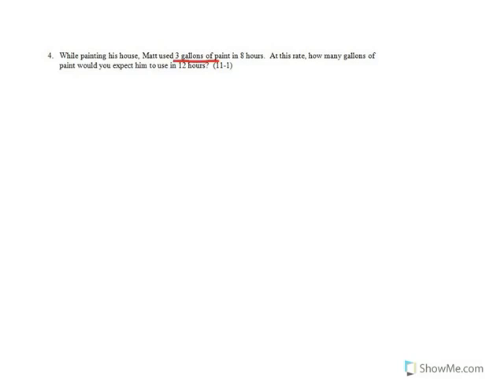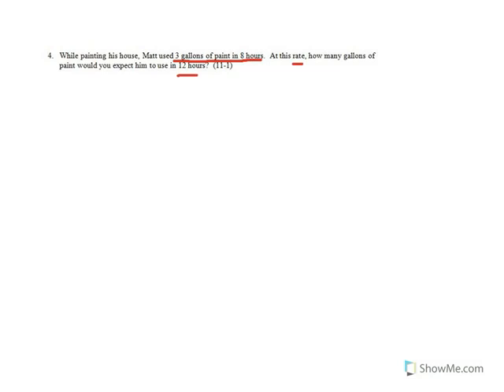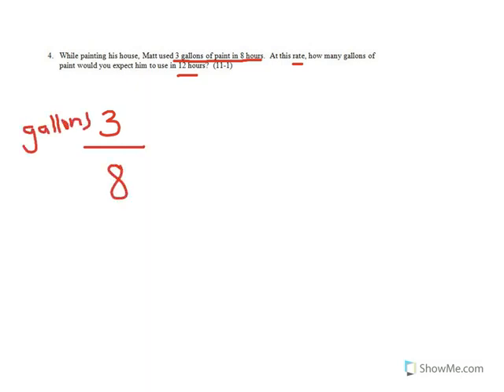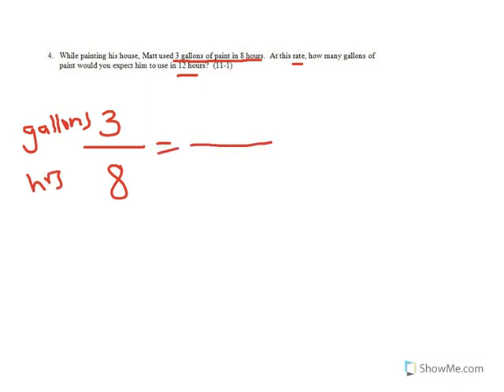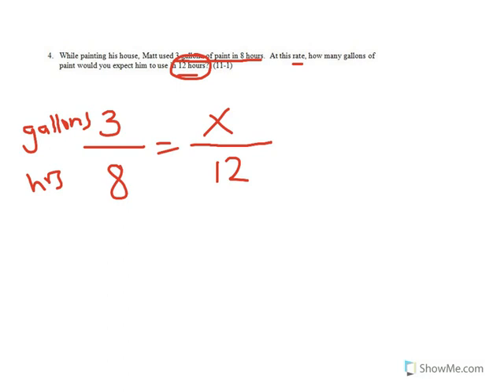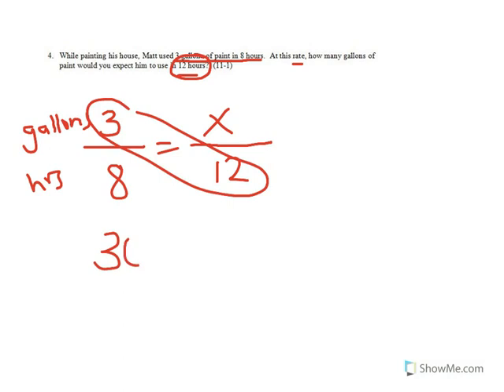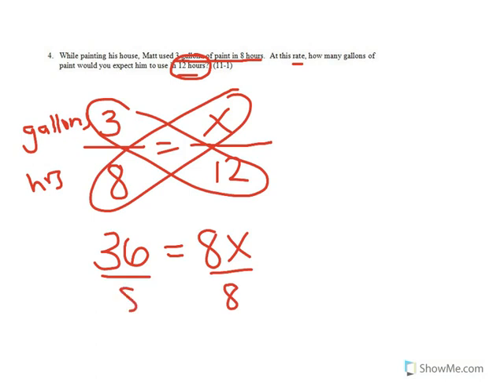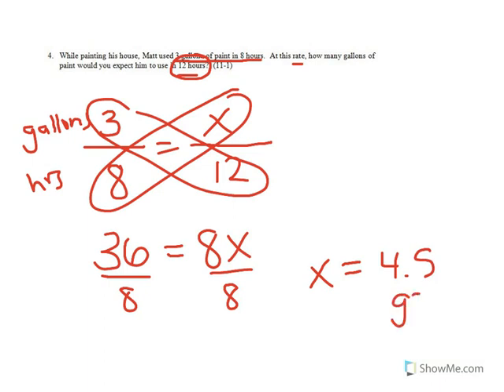ALG 1 final 04